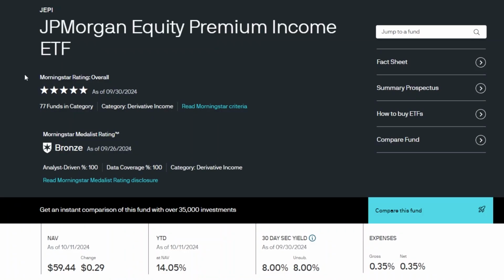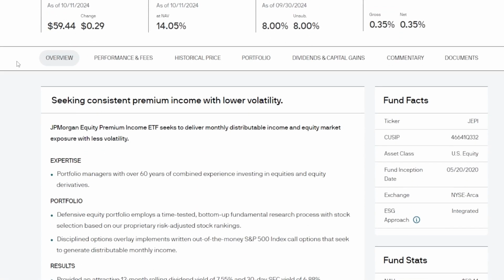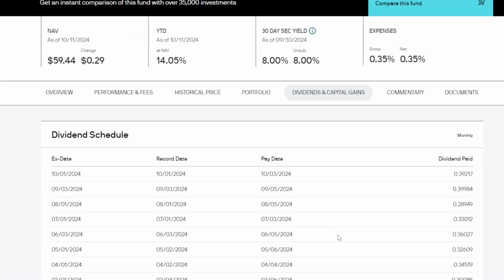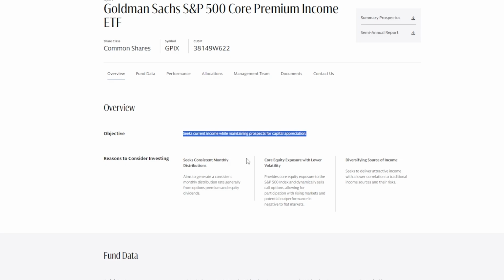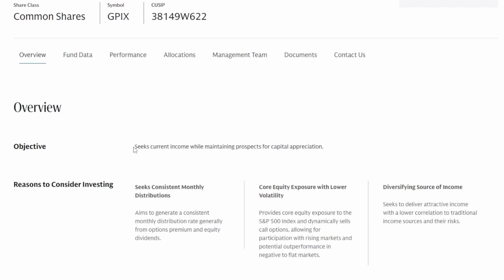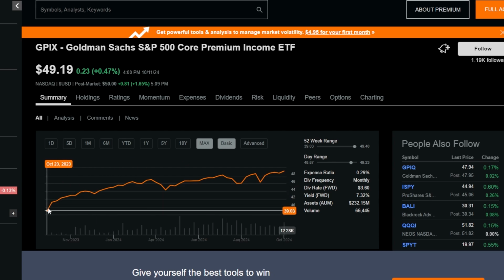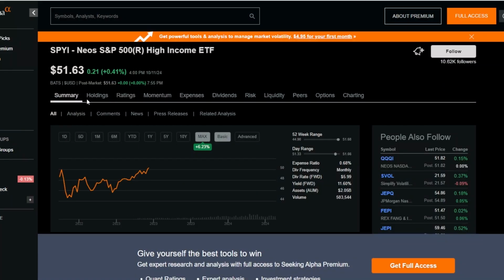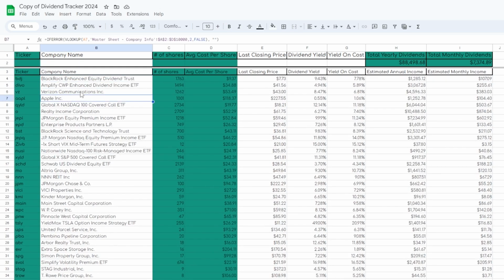Combine JEPI ETF With These TWO High-Yield ETFs For HUGE Dividends!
Combine JEPI ETF With These TWO Other High-Yield ETFs For HUGE Dividends!